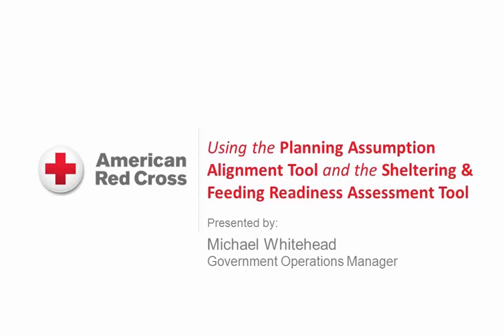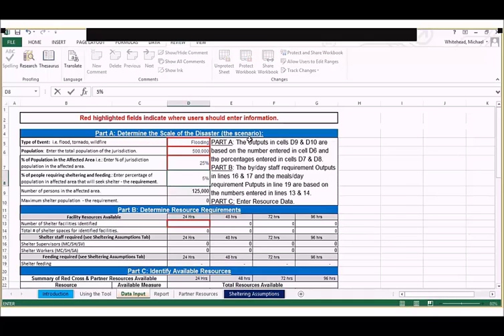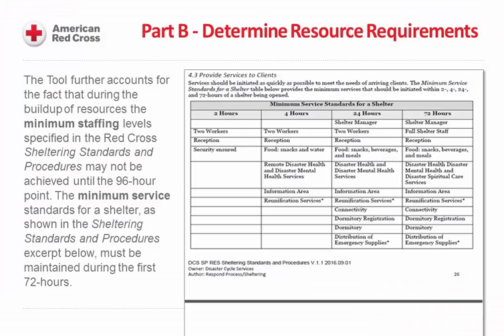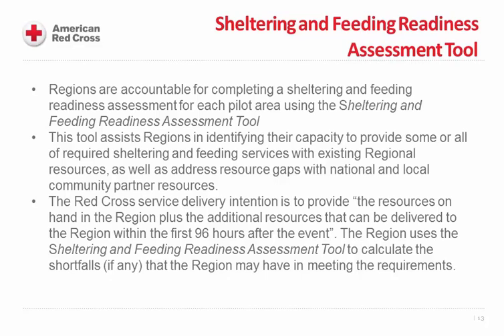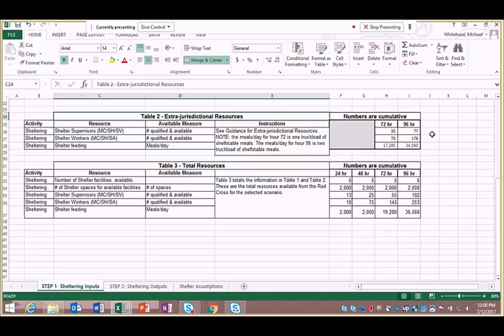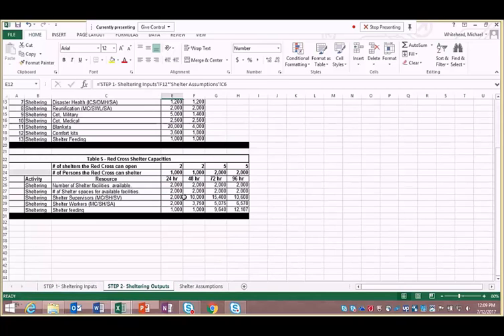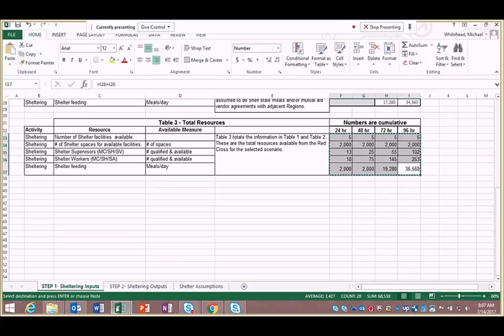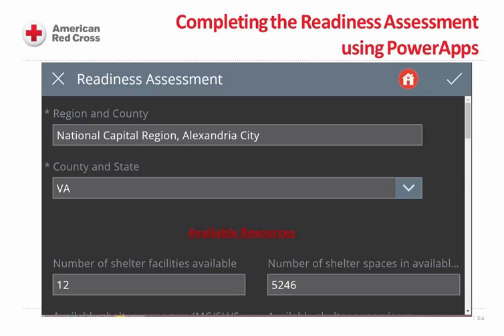Using the Planning Assumption Alignment Tool and the Sheltering & Feeding Readiness Assessment Tool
Mike Whitehead demonstrates how to use the Planning Assumption Alignment Tool and the Sheltering & Feeding Readiness Assessment Tool. For optimal video quality, choose 480p HD as the YouTube player's Quality setting.